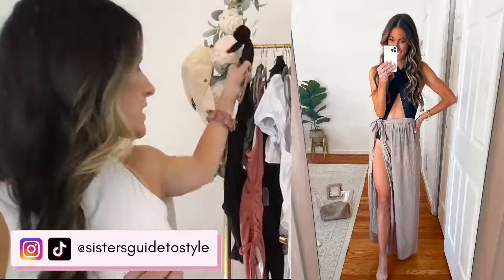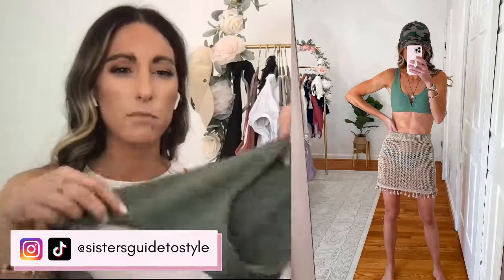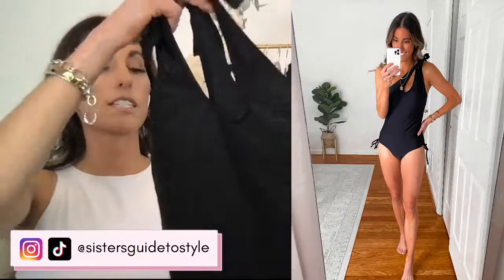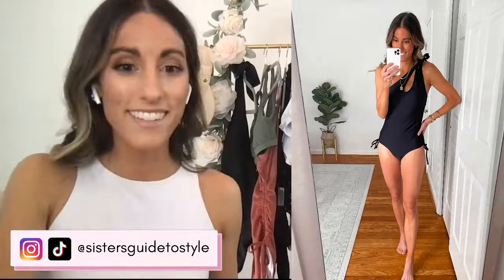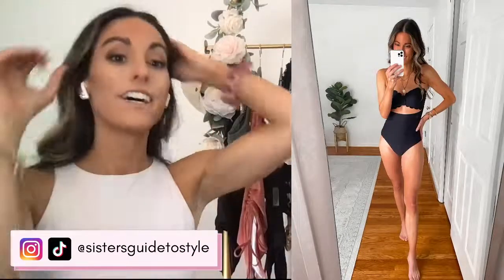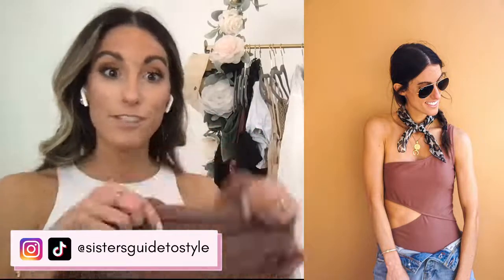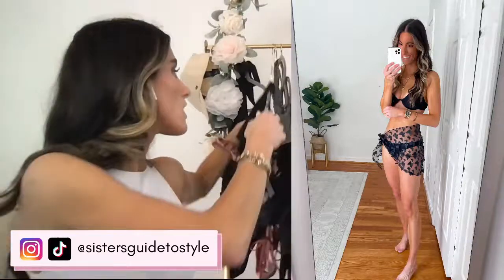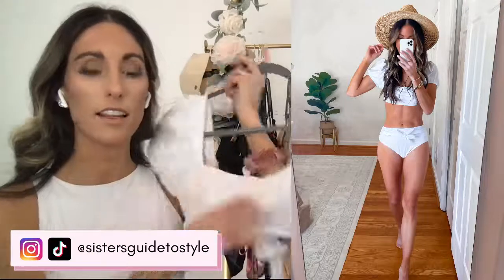Amazon Fashion: Swimwear | Swimsuits for Women | One Piece Swimsuit | Coverups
Join me live on Amazon with this to shop all my swimwear finds!